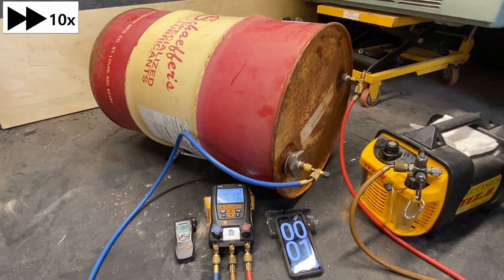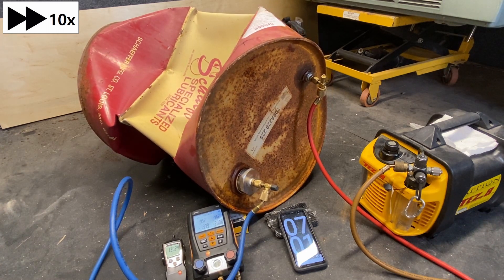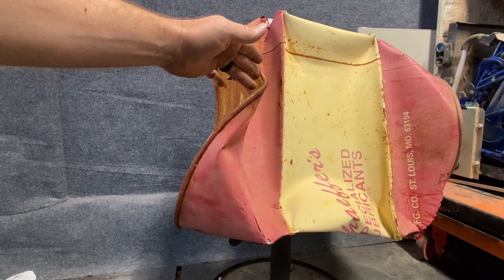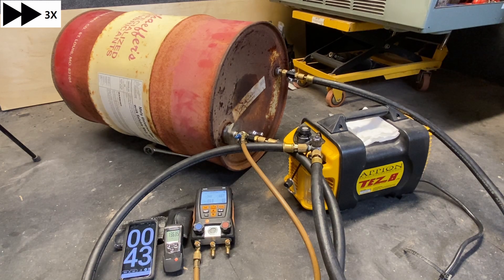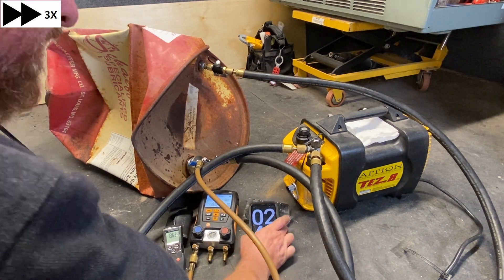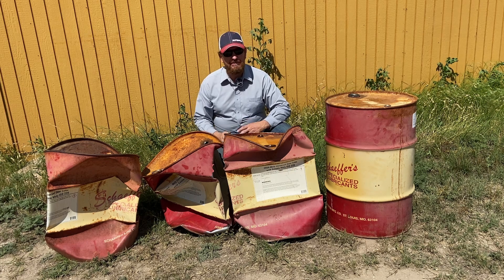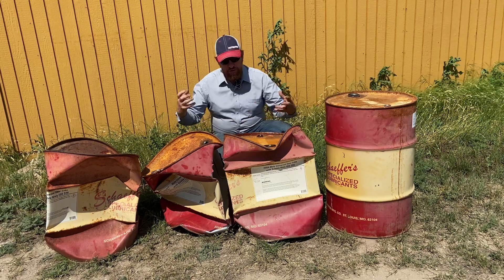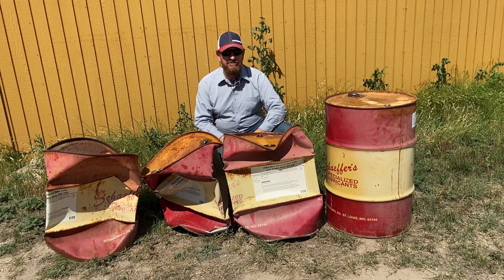HVAC 136 Vacuum P3 Mechanical vacuum on a barrel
Compare the traditional vacuum method to much faster vacuum method.
Using a mechanical vacuum pump to pull a vacuum on barrels so you can see the speed deference.
Crushing 55 gallon drums with vacuum pumps.